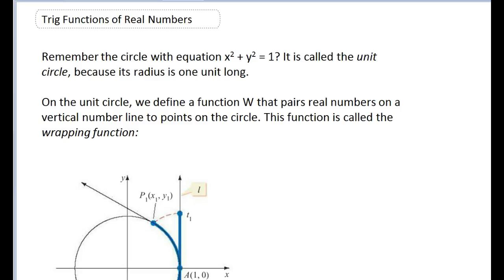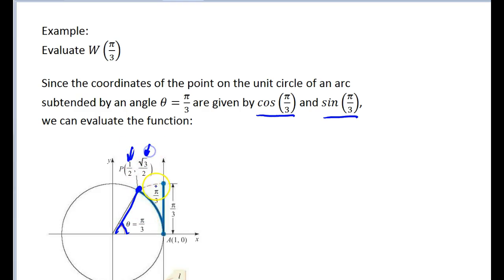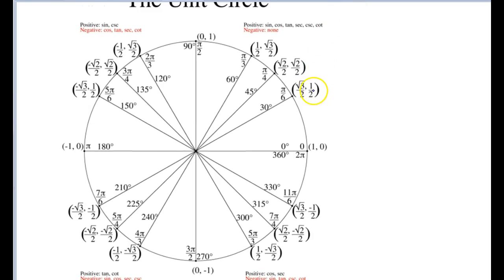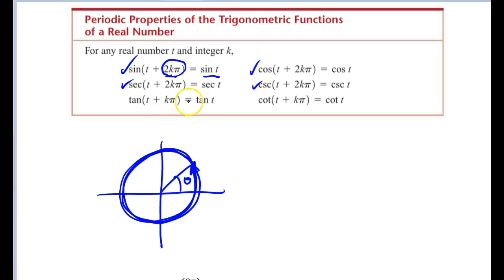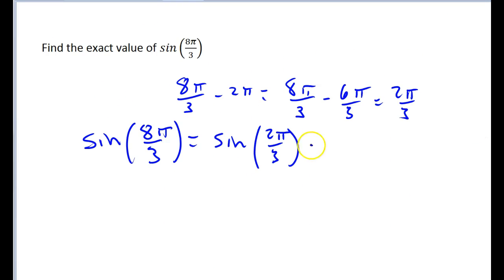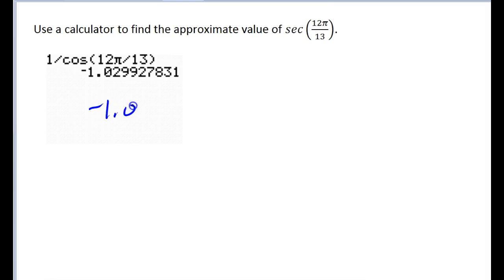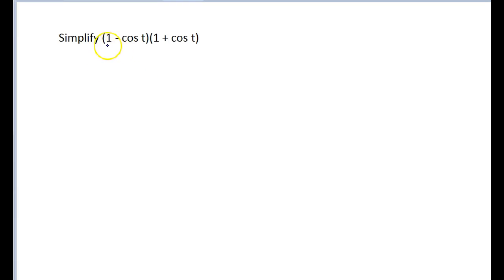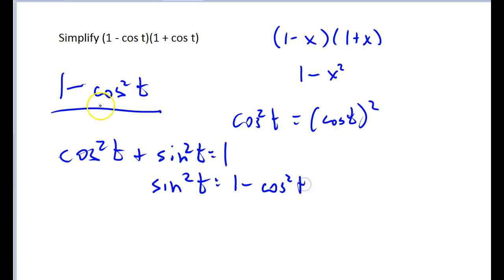Trig Functions Of Real Numbers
How to evaluate trigonometric functions for any real number, using the unit circle.